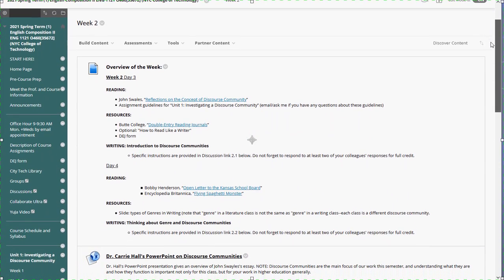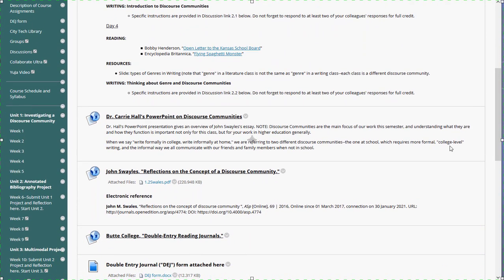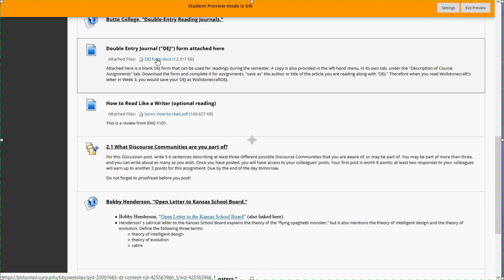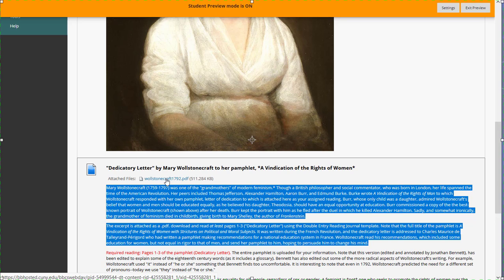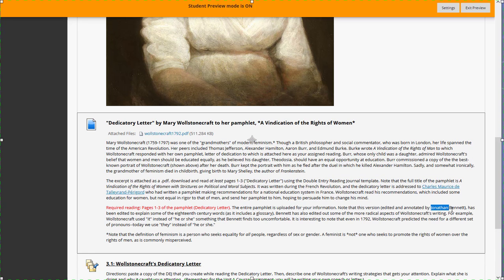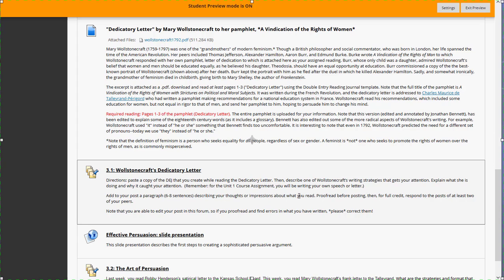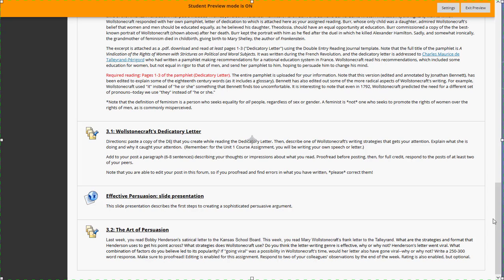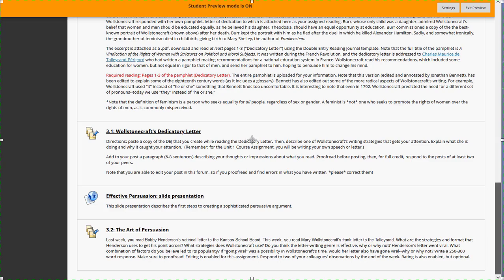Feb132021ExpVid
Answer to "What work do we have to do this week?"